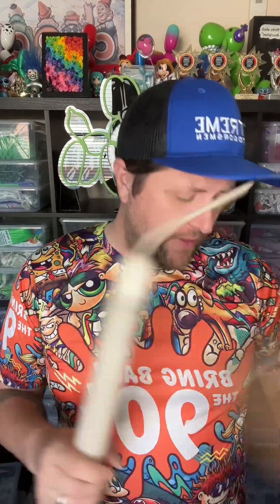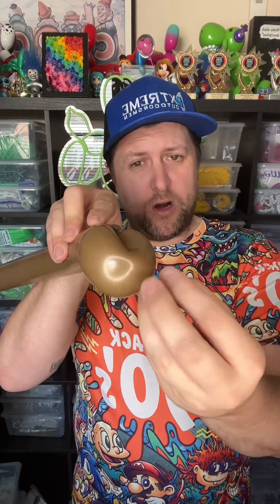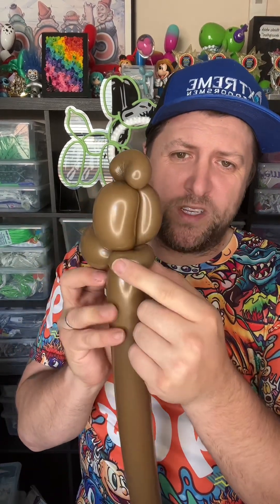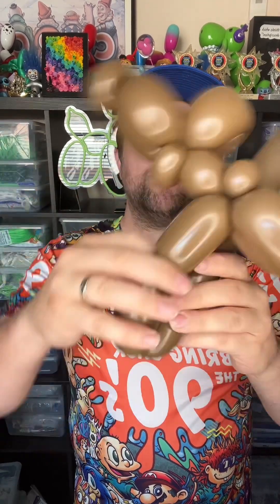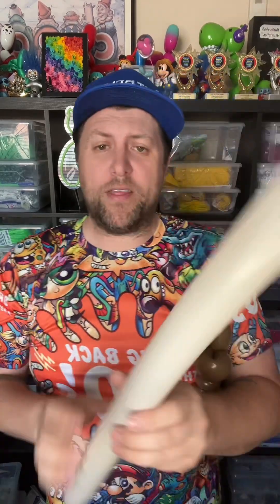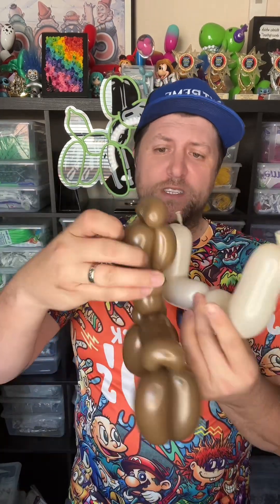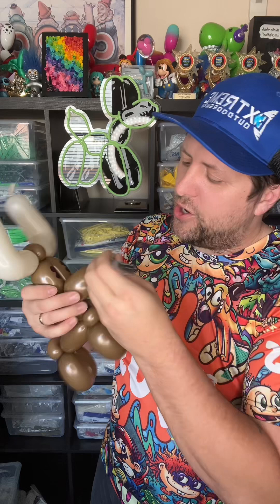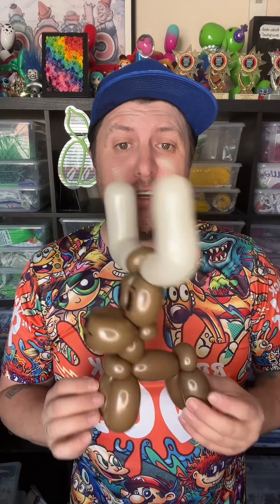Twist With Josh 42 - How to make a Bull out of Balloons